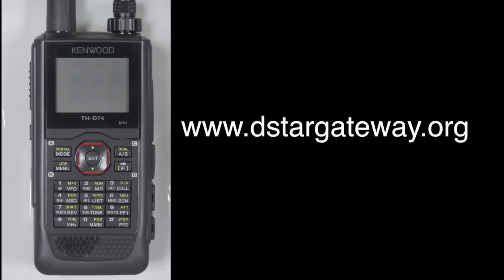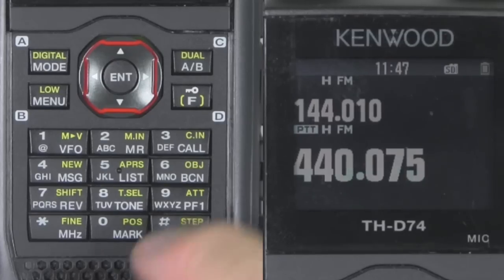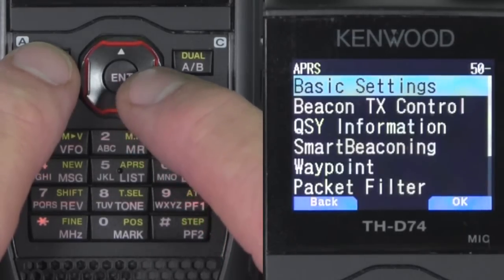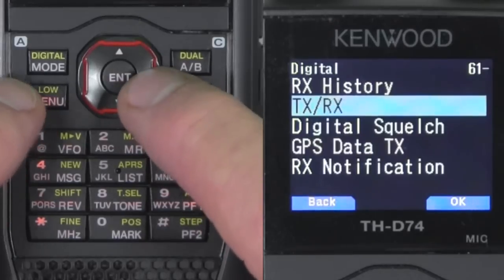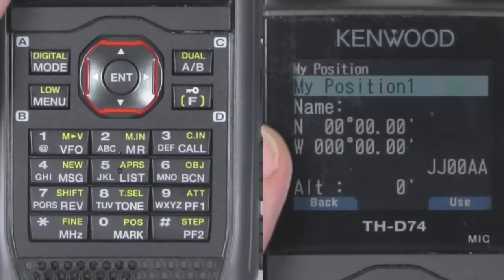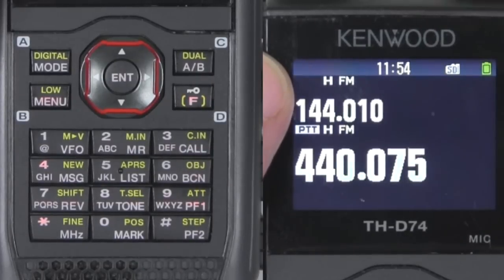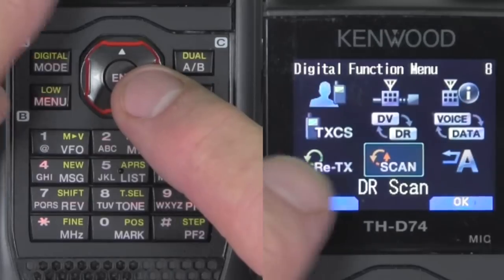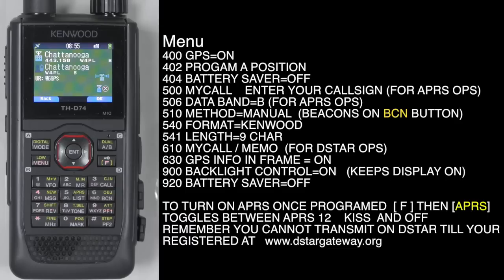D74 Quick Start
How to do a quick setup for the TH-D74 HT